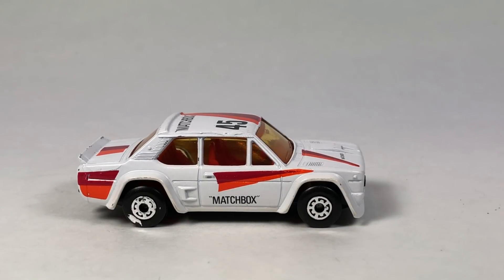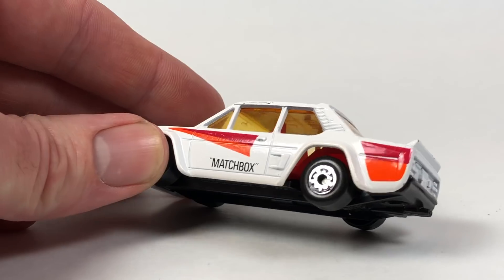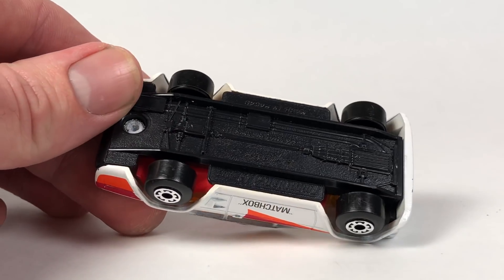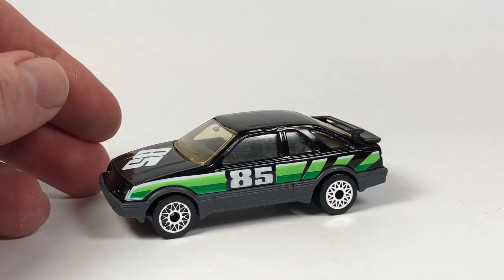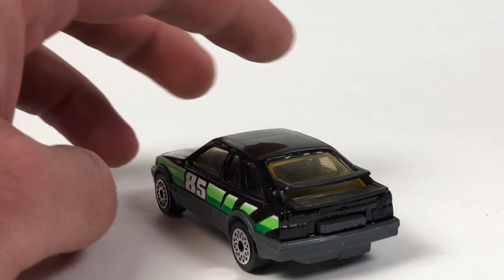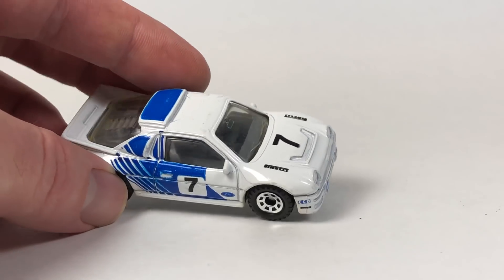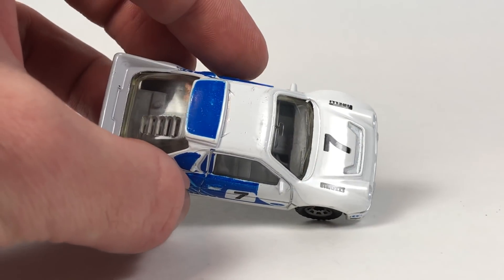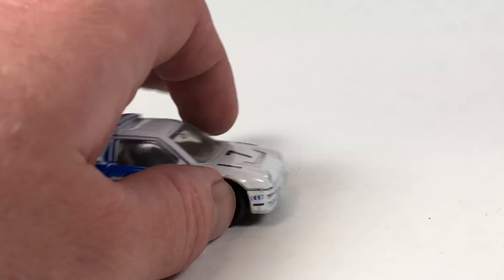Matchbox Monday Episode 49 - Race Liveries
Here is another matchboxmonday episode where we feature matchbox models from years past. This time we got some pretty cool cars in racing liveries.